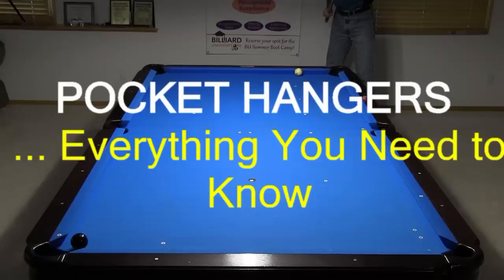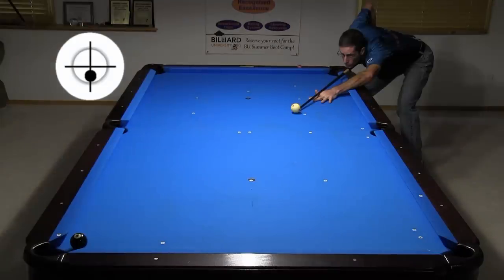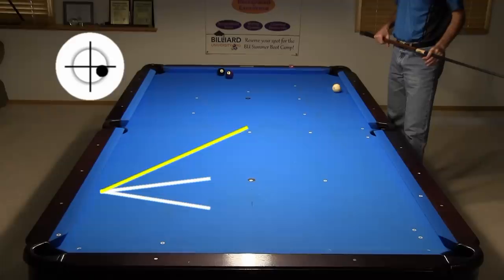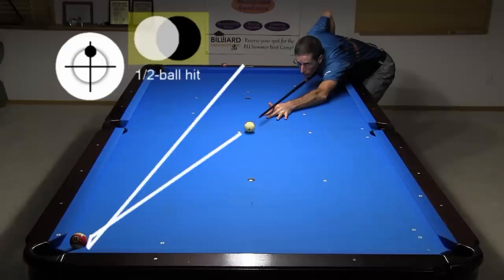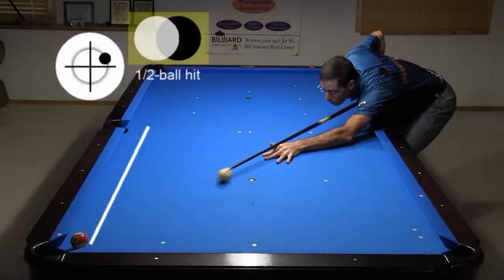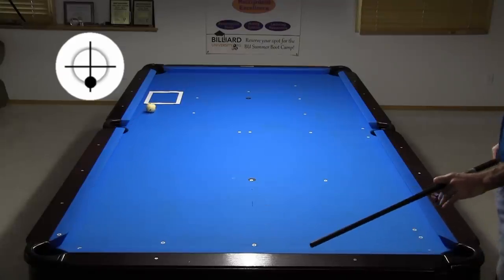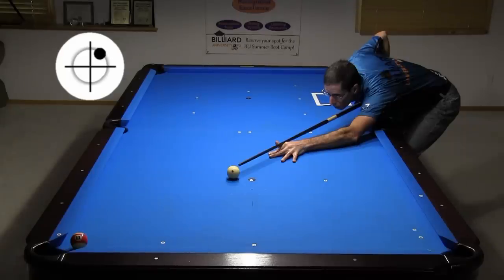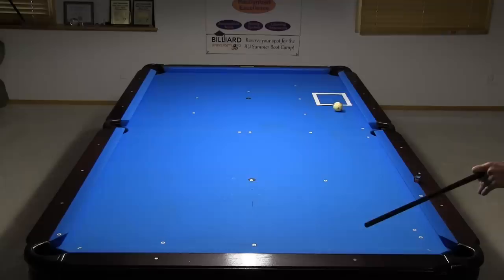POCKET HANGERS ... Everything You Need to Know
Dr. Dave demonstrates everything you need to know about dealing with and taking best advantage of a pocket “hanger,” where the object ball is in the jaws of a pocket.  Topics covered include:
Intro (0:00)
  - good things about hangers  (0:06)
  - things that can go wrong with hangers  (0:40)
  - avoiding a scratch  (1:25)
  - driving a ball through a hanger  (2:24)
  - cue ball control  (3:16)
  - cue ball reference directions  (5:28)
  - speed/cut/spin effects  (7:05)
  - game-situation examples  (9:13)
  - useful target drills (10:19)
      - shooting along a rail (10:44)
      - shooting along a diagonal (13:02)

Supporting Resources:
- Video Encyclopedia of Pool Shots (VEPS) - Volume II - Section 19 (shots 306-324) - Hanger CB Control Principles and Reference Directions
- Video Encyclopedia of Pool Practice (VEPP) - Volume II - Section 13 (shot 79) - Hanger CB Control Practice and Effects